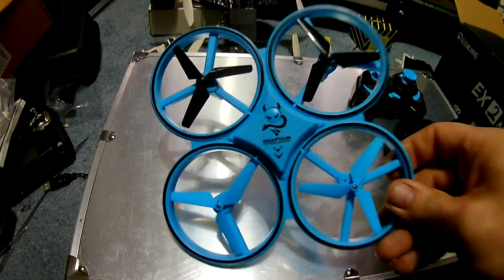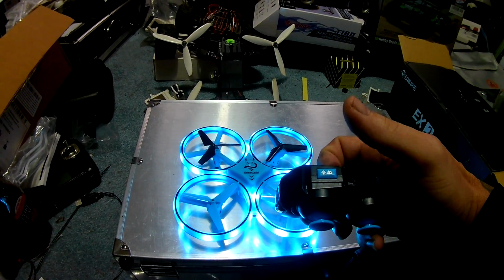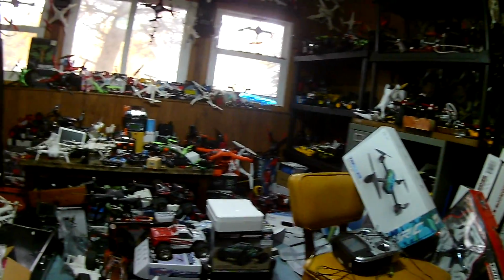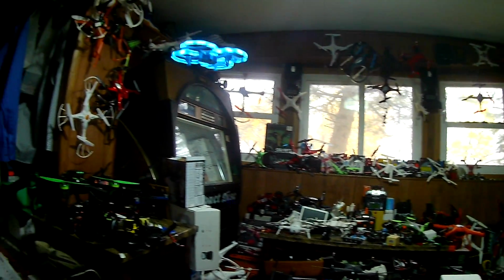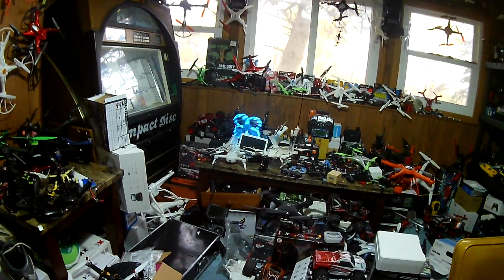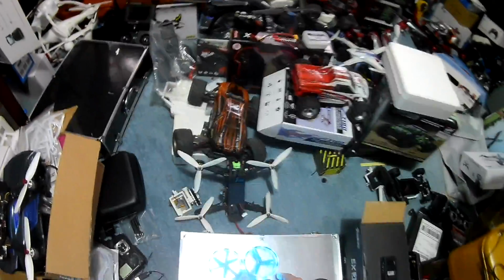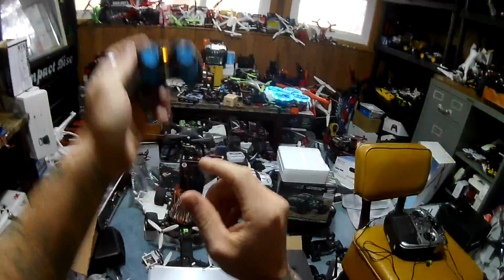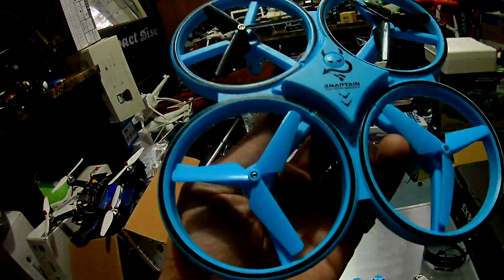SNAPTAIN SP300 Mini Drone Hand Operated RC Quadcopter Indoor Flight Review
Tenker 4k used to make video